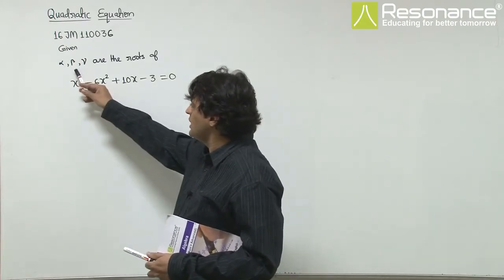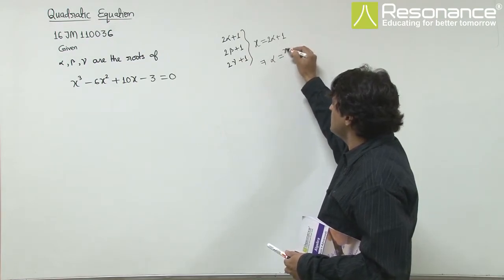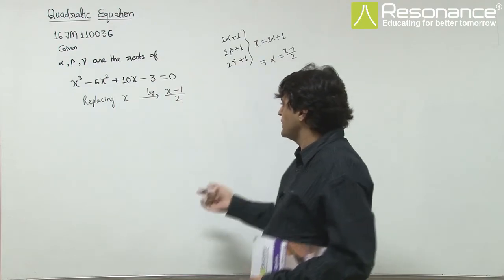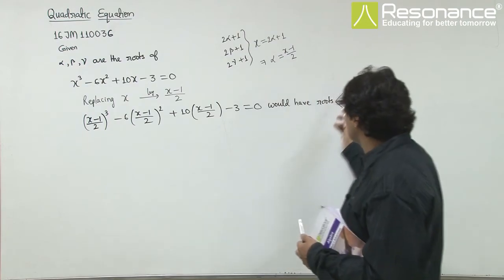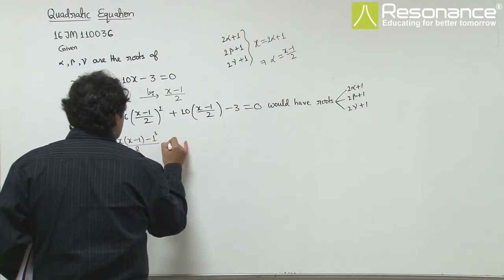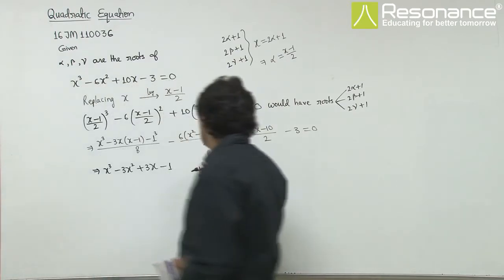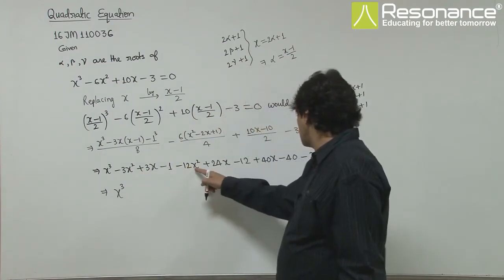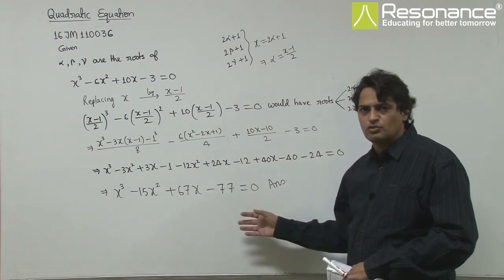16JM110136 Quadratic Equation